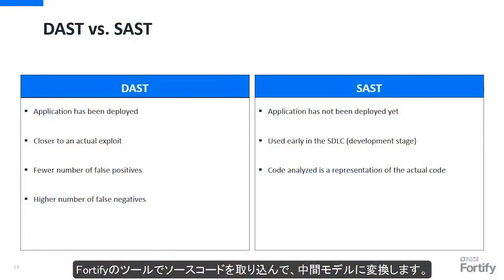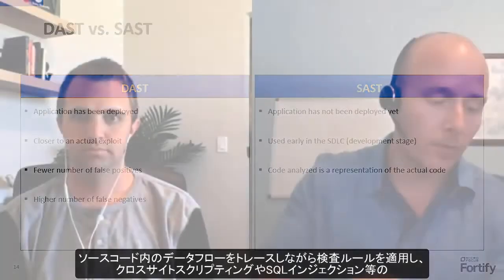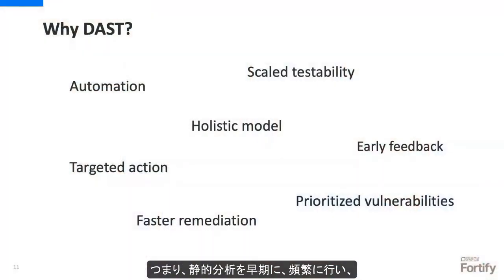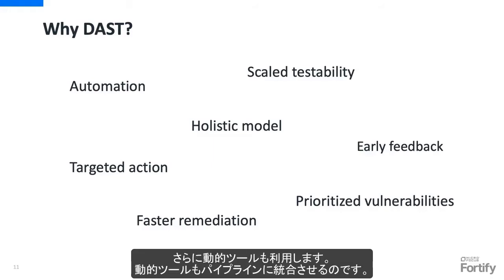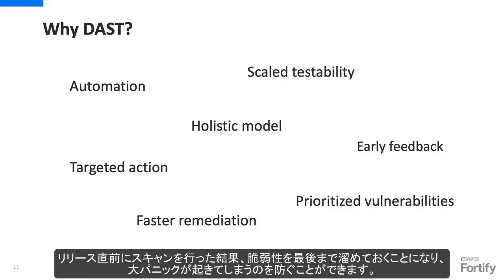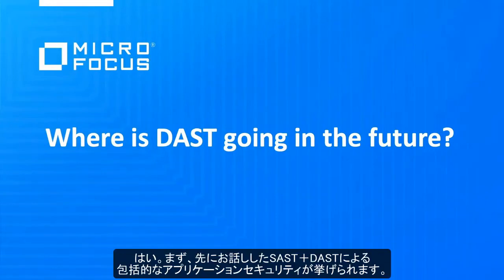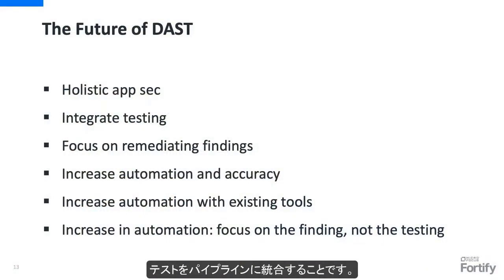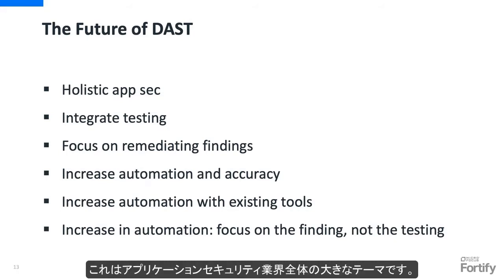【開発セキュリティ入門】動的アプリケーション・セキュリティ・テストの現状と未来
古くからアプリケーションセキュリティの脆弱性を見つける手法として利用されてきた、動的アプリケーション・セキュリティ・テスト（DAST)。この動画ではDASTとSASTの違いや、診断をCIの中に取り込むDevSecOpsの解説やDASTの未来、ベストプラクティスについて解説をします。